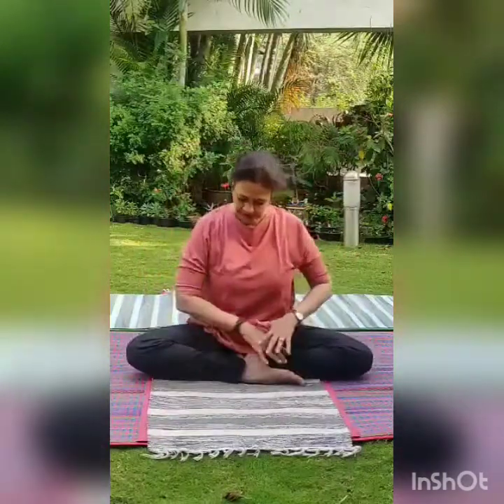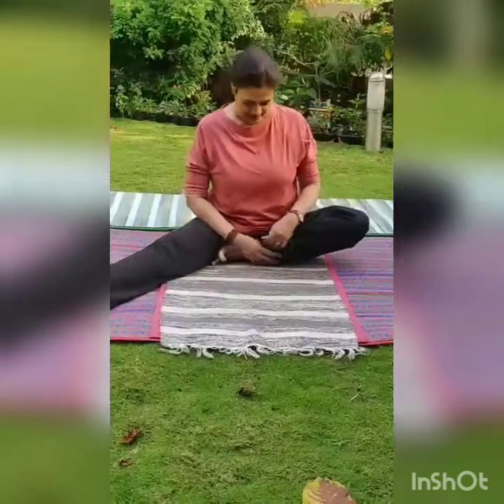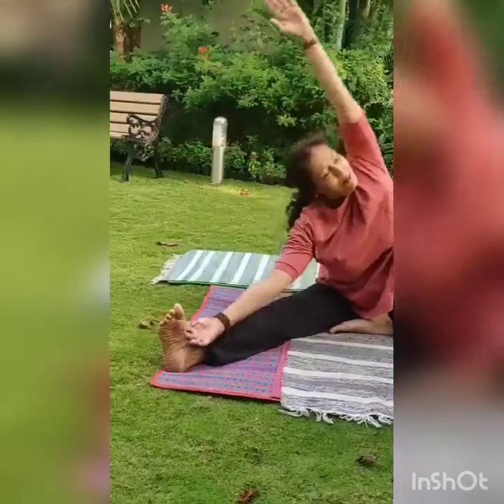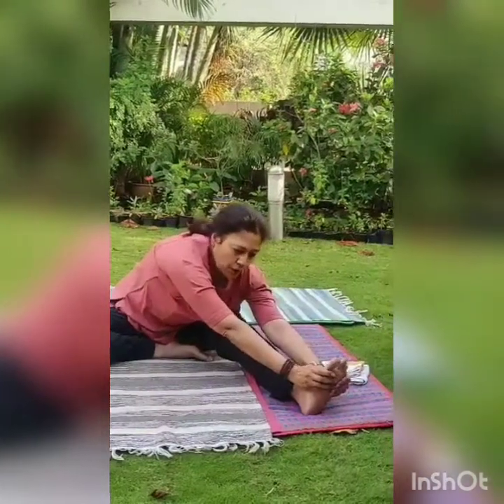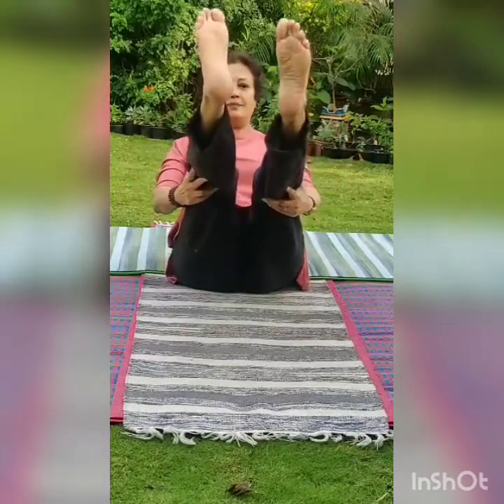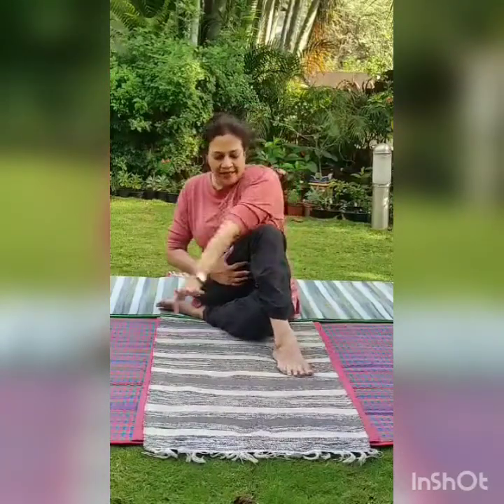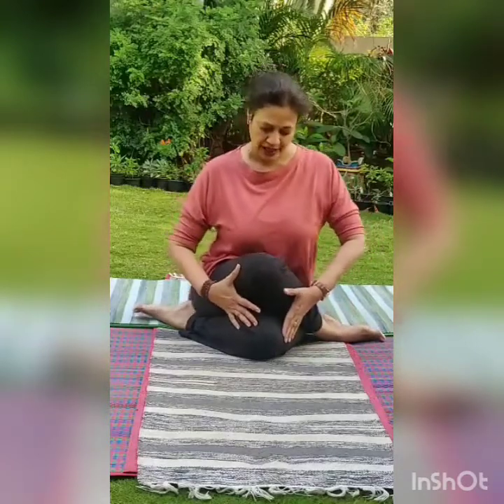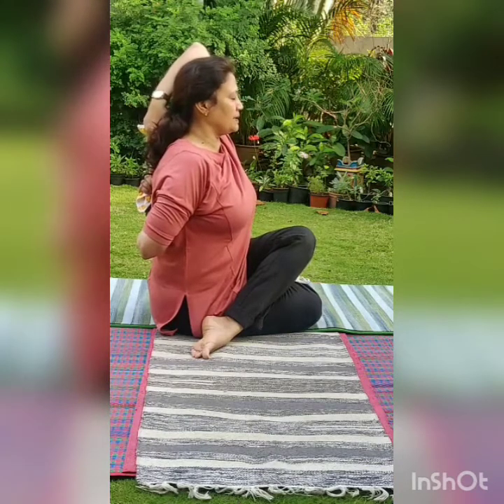30 minute gentle morning yoga workout for strengthening and lengthening your body from head to toe.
30 minute gentle morning yoga workout  for strengthening and lengthening your body from head to toe.Total body gentle workout which will make you feel so good.This 30 minute workout is good for complete beginners as well as first timers.
The practice includes warm up,working on every joint and a series of asanas that includes Paschimottan asana,Ardhmatchendra asana and Gomukh asana followed by Kapal bhati and pranayam.